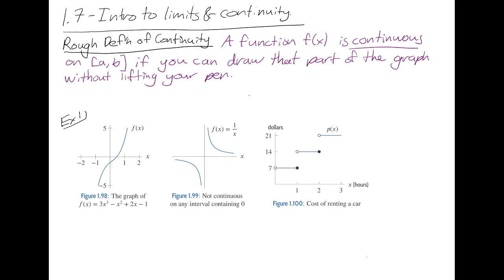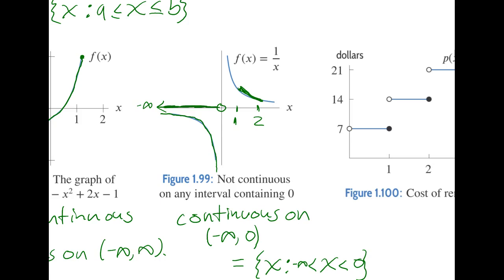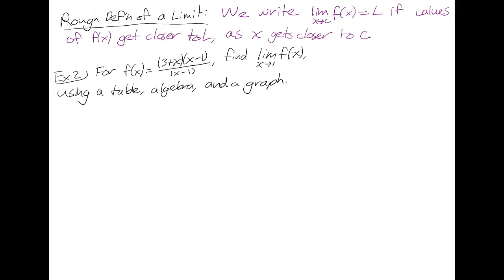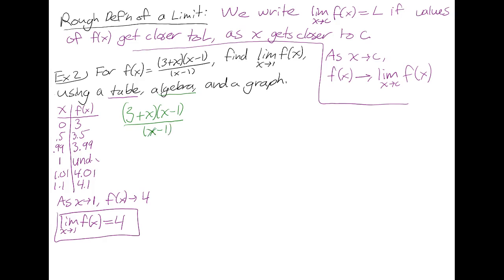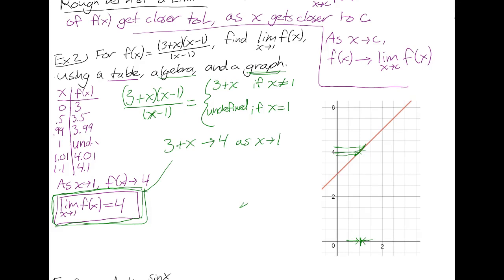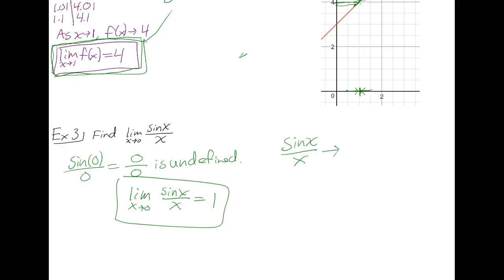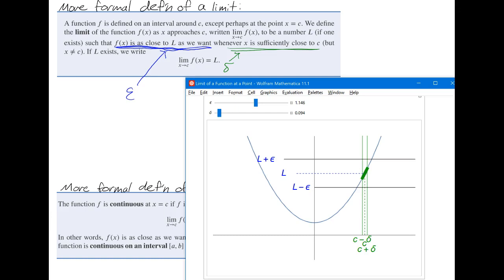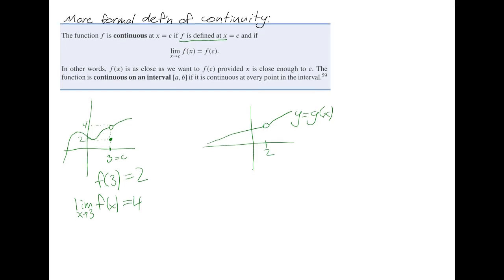1.7 lecture, part 1